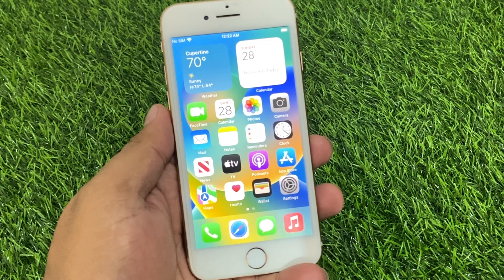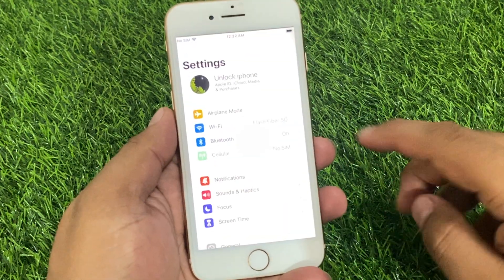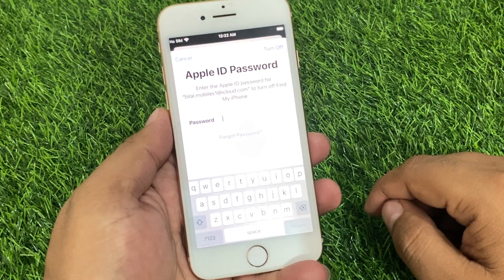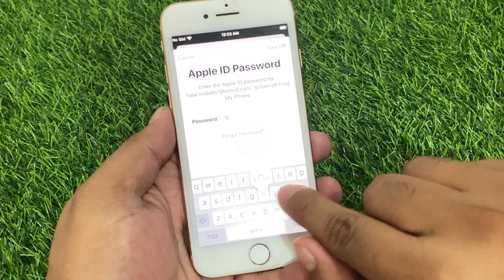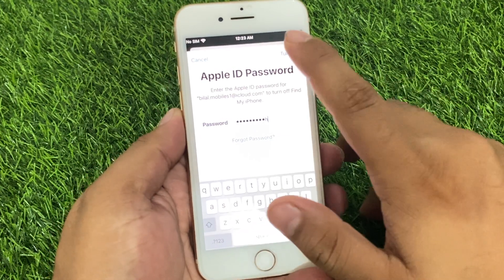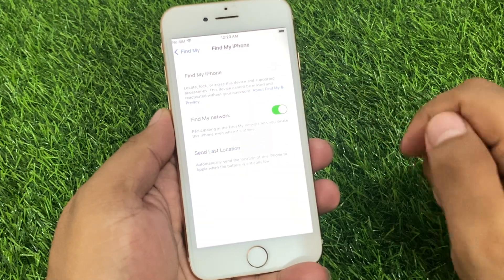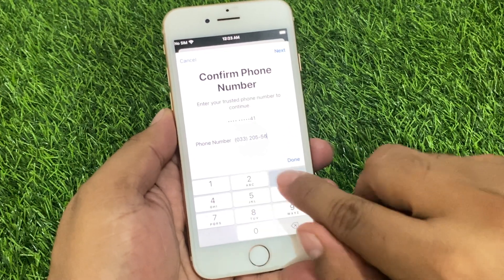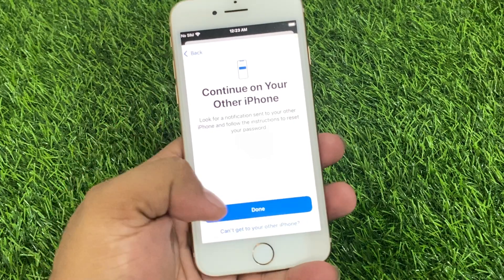Confirm iPhone Passcode Notification Fix On iPhone iPad ! How To Fix Confirm iPhone Passcode Error